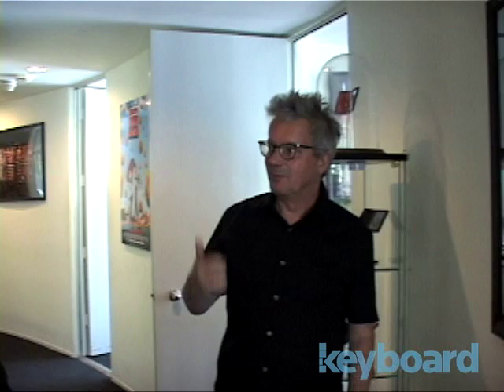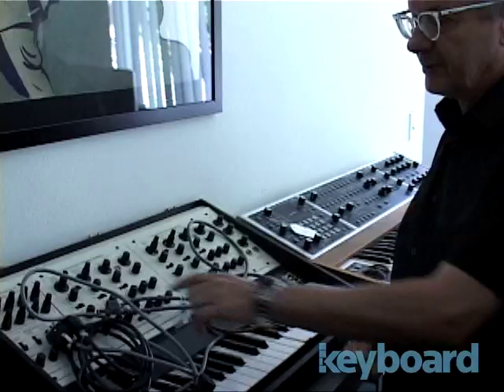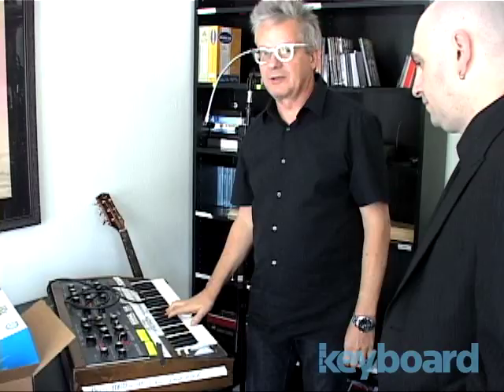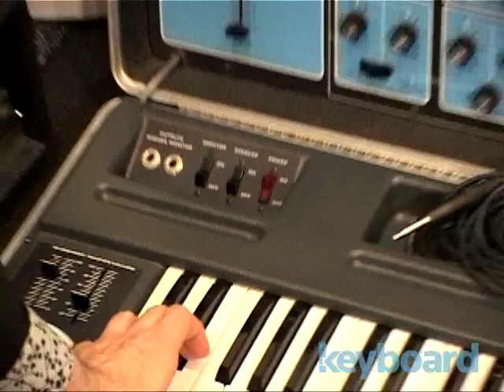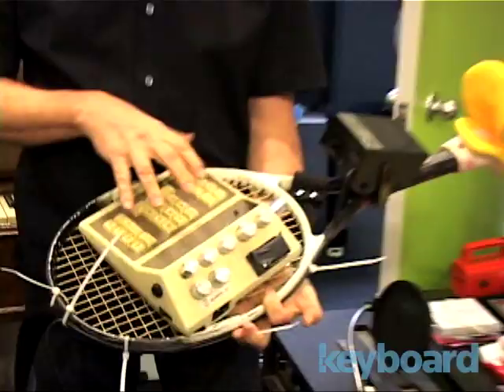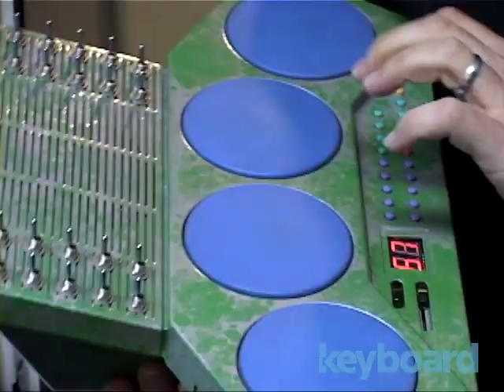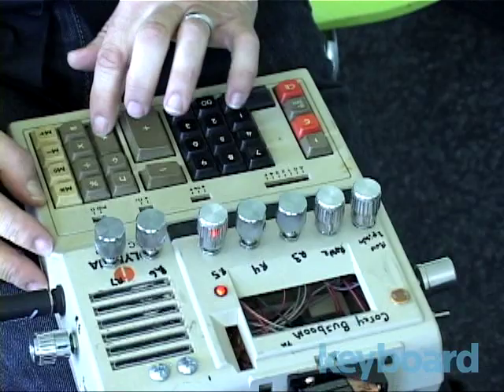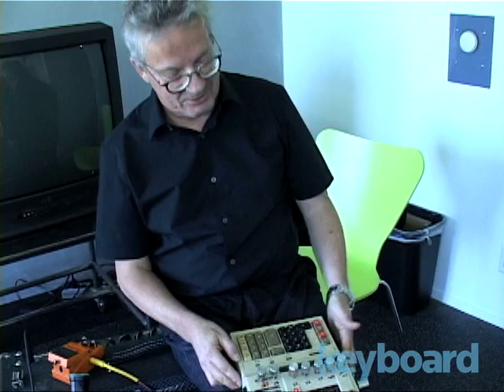Inside DEVO's Studio with Mark Mothersbaugh (2010)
See the gear that Mark Mothersbaugh used for Devo's latest album and his countless soundtracks. Not to mention the onslaught of circuit-bent toys